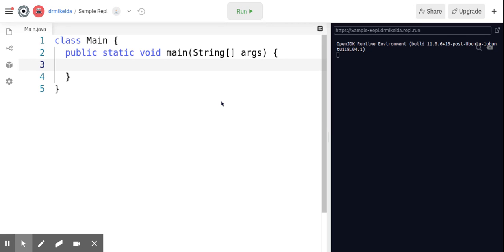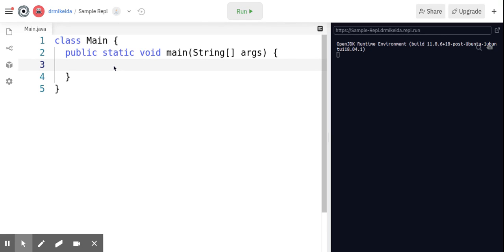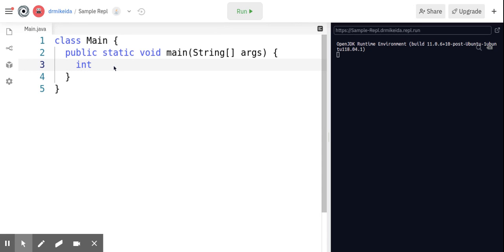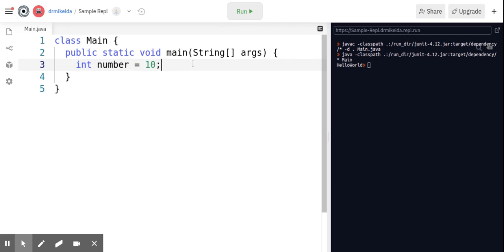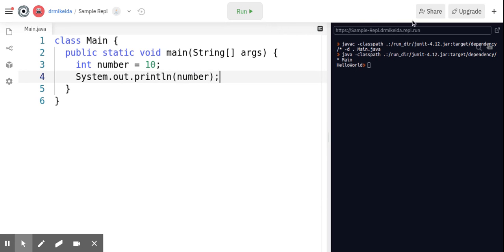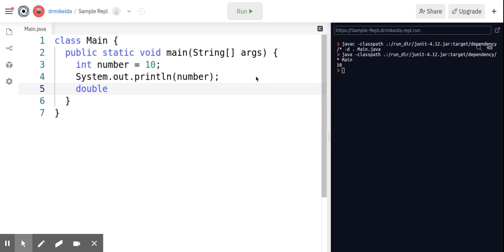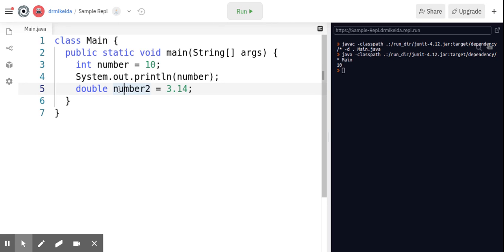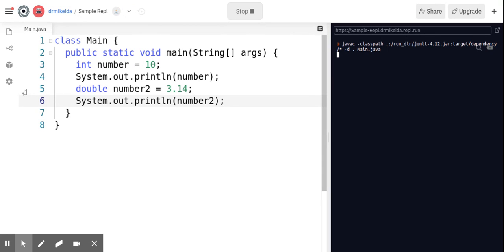Java Numerical Data Types